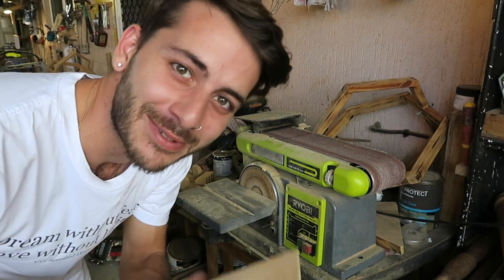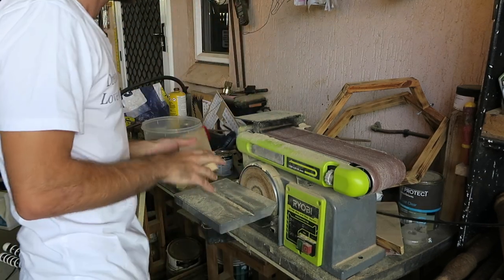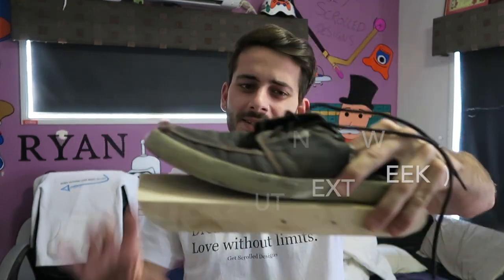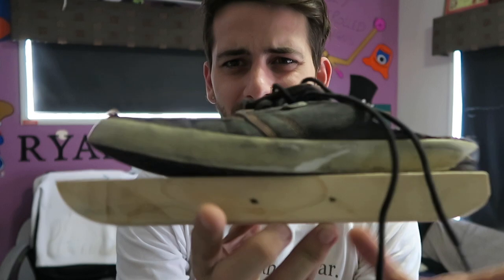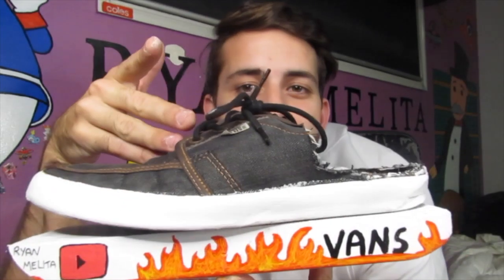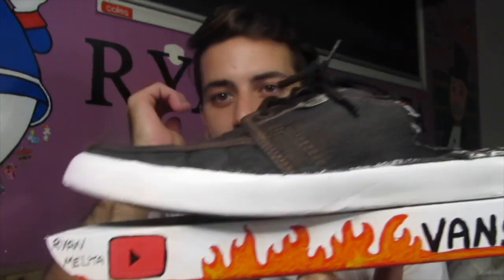CUSTOM HEIGHT ADJUSTMENT SHOES (My new Invention!)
What's good guys! Welcome back to another custom video where i take on the task of making myself a shoe that will make my height adjustable to suit the moon boot i am forced to wear! if you like my content please be sure to like the videos and subscribe if you haven't already!

ALWAYS REMEMBER TO LOVE THE LIFE YOU HAVE WHILE CREATING THE LIFE OF YOUR DREAMS!